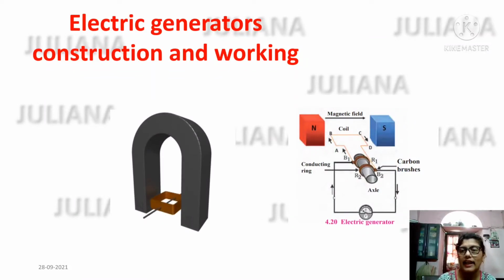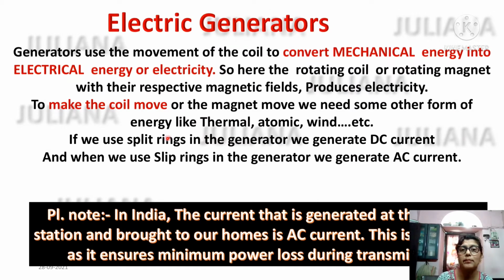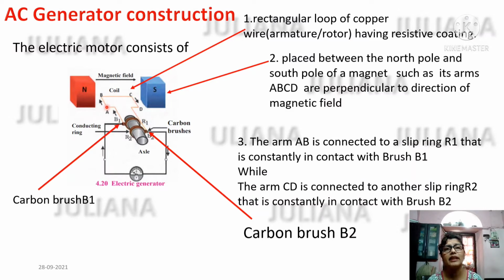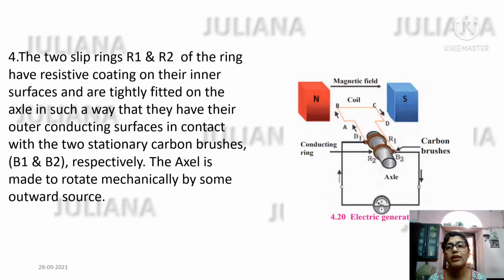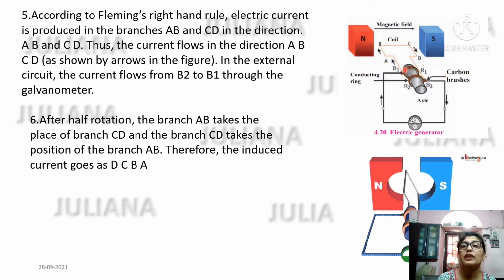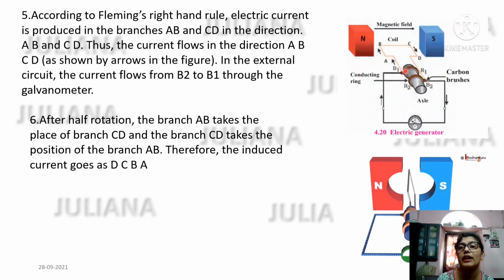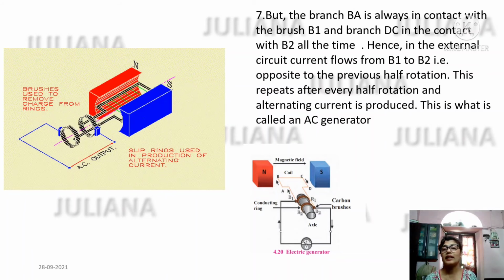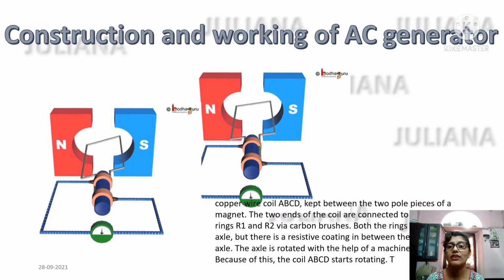Std 10 Sci Part 8 Ch.4 Effects of Electric current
construction and working of AC generators